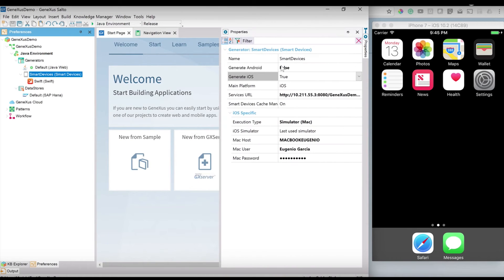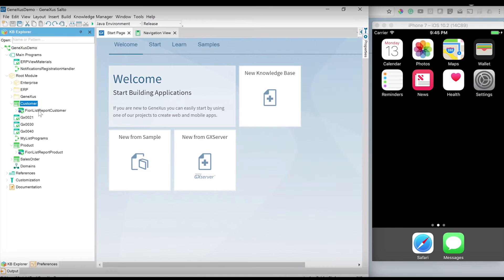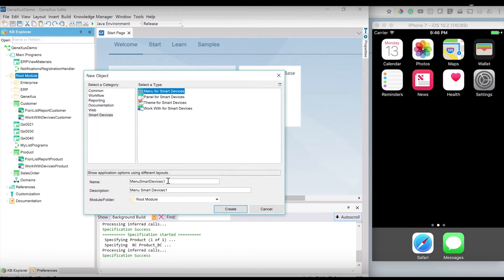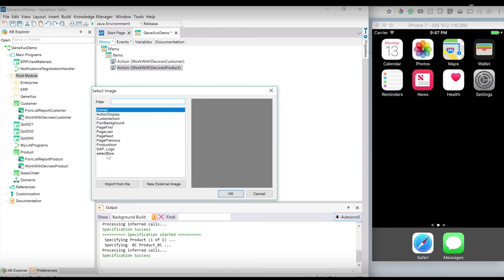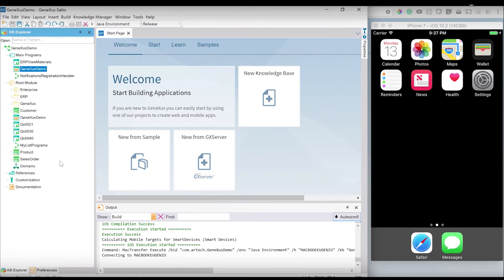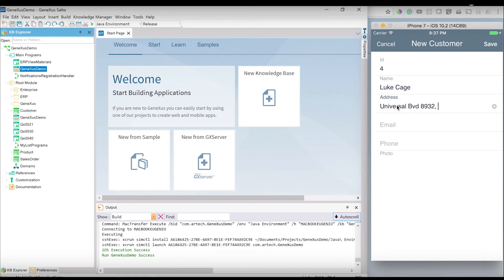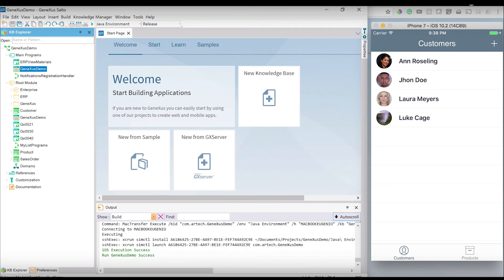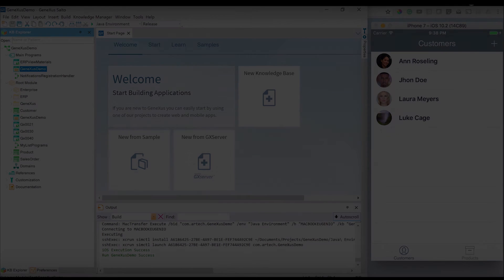Building Fiori UX Themed, Native Mobile Apps with GeneXus for SAP Systems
Learn how to build Native Mobile Apps for Android & iOS, that follow Fiori UX Design Guidelines, with GeneXus for SAP Systems.